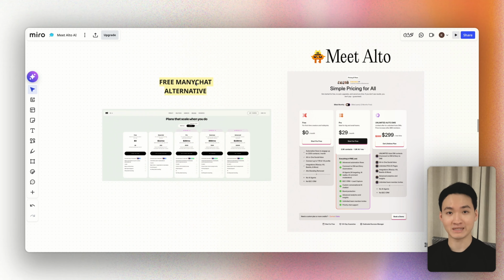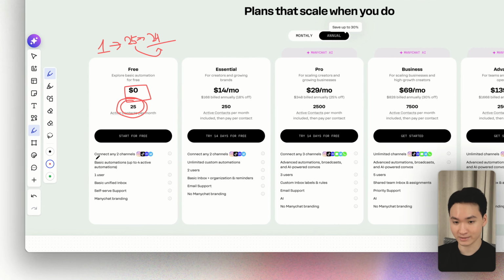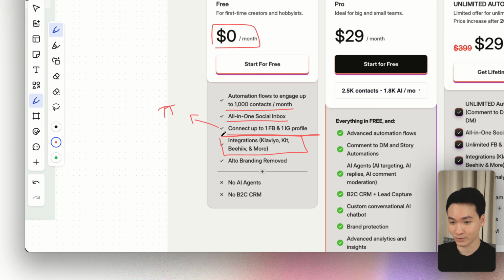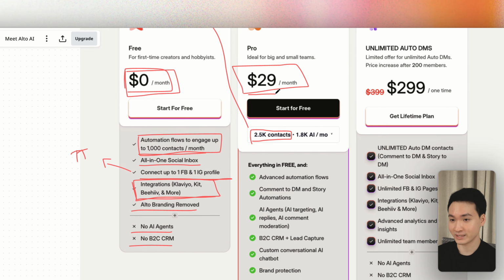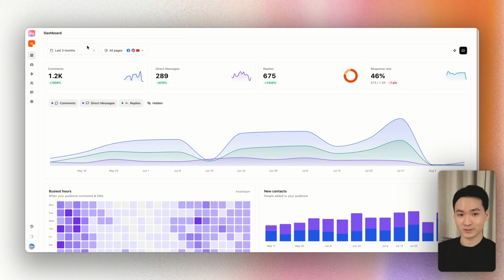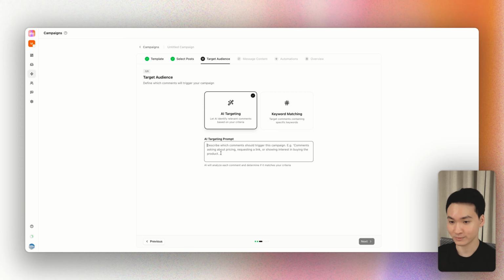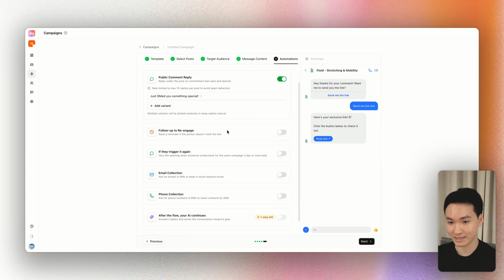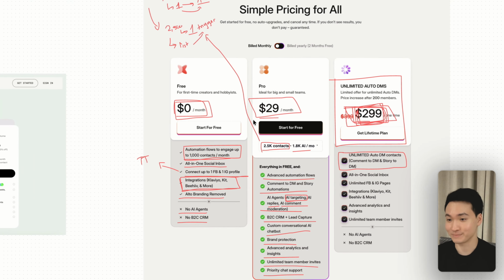Free Manychat Alternative for Instagram DM Automation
Looking for a free ManyChat alternative? In this video, I’ll show you how to automate Instagram DMs, comment-to-DM replies, and lead generation using Meet Alto AI.

If you want ManyChat-style Instagram automation without the monthly cost, this walkthrough will show you how to set everything up step by step.

ABOUT MEET ALTO

Meet Alto AI is a 1-to-1 AI agent that grows your email list and sales on social media. It replies to your audience, hides negative comments, engages with your followers, creates AI campaigns, and helps you automate your social media sales on autopilot.